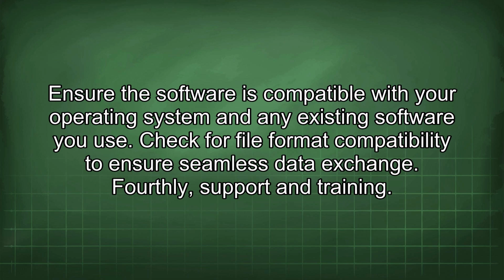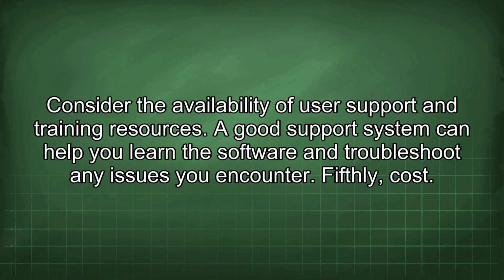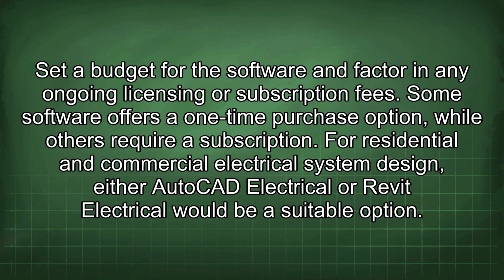Electrical Design Software for Residential and Commercial Systems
Explore top electrical design software options like AutoCAD Electrical, Revit Electrical, and E3.series. Consider project size, collaboration needs, compatibility, support, and cost when choosing. AutoCAD or Revit are recommended.